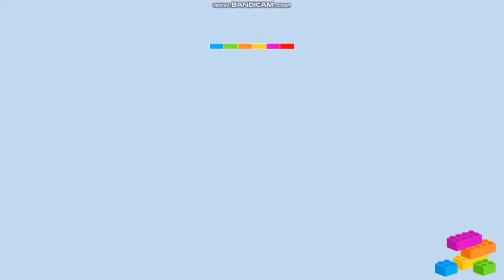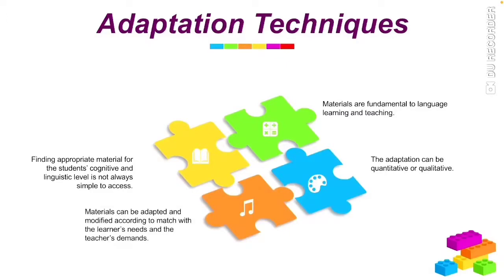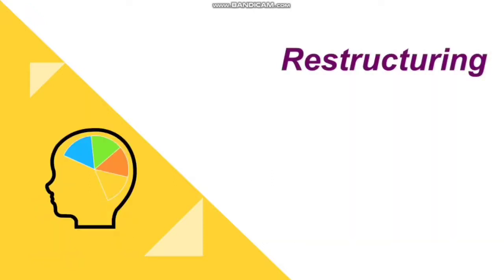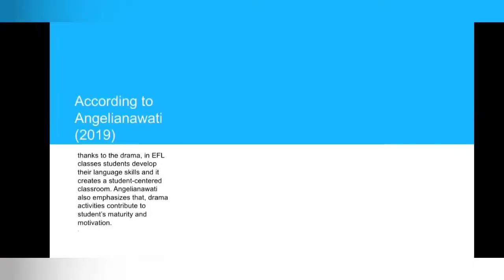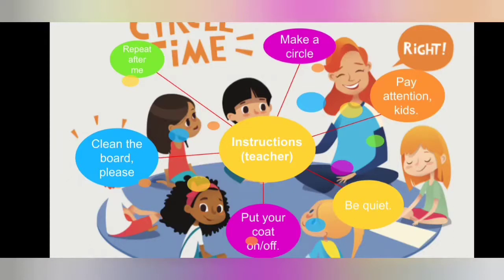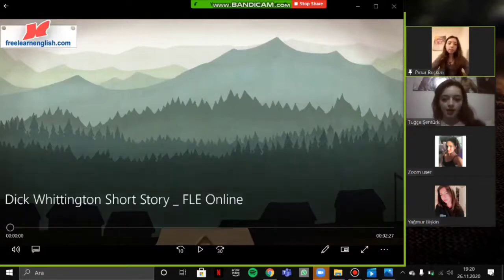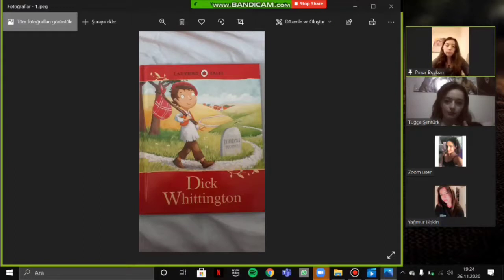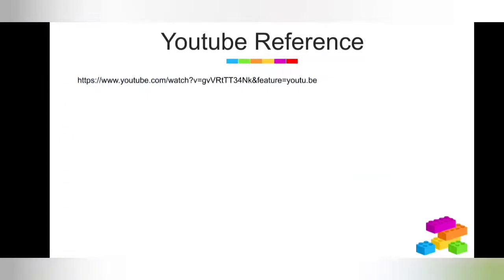Materials Adaptation for Young Learners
You can watch the objectives and techniques of adapting materials for young learners. The topic is presented by Tuğçe Şentürk, Zeynep Yonat, Yağmur Bişkin and Pınar Beçken.